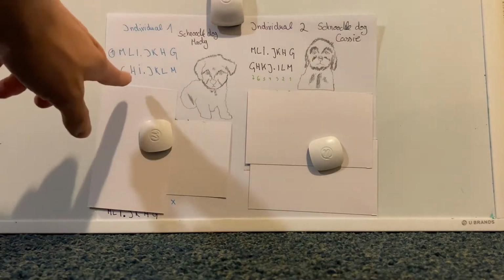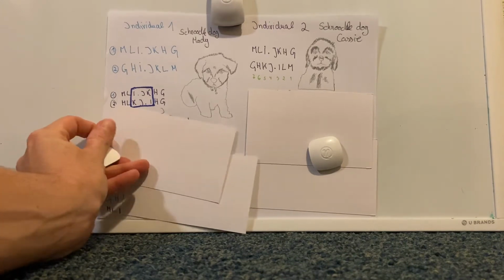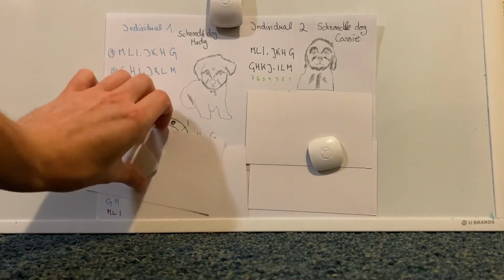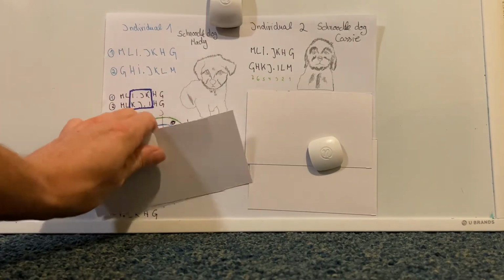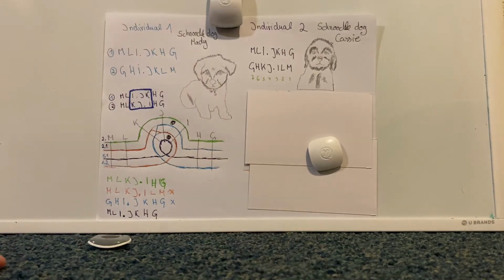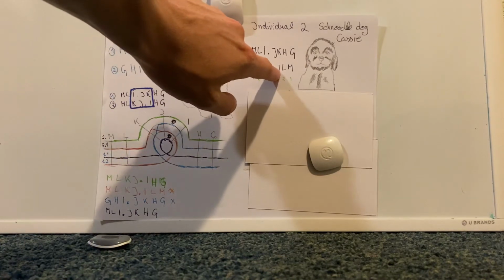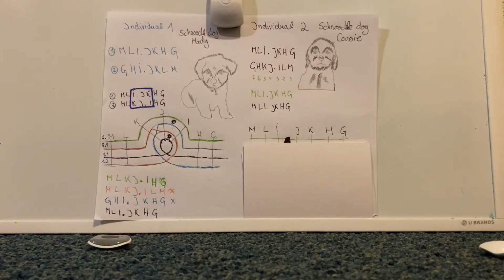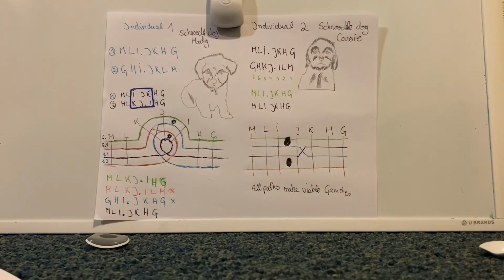Gn 311 mini Video 3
References and Credit
C. Halweg and Jones Gn 311 principals of Generics lecture slides NCSU
All of her Ta’s
Pierce, Benjamin A. Genetics: A conceptual approach